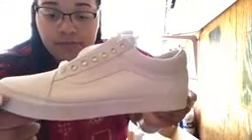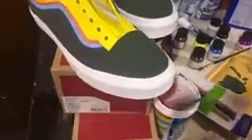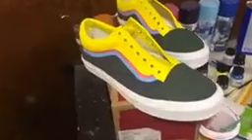SEAN WITHERSPOON CUSTOM VANS!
These customs were inspired by the Sean Witherspoon AirMax shoes. Join the fam ya digg!

Products use: Angelus acrylic paint, angelus 2-soft, clear matte